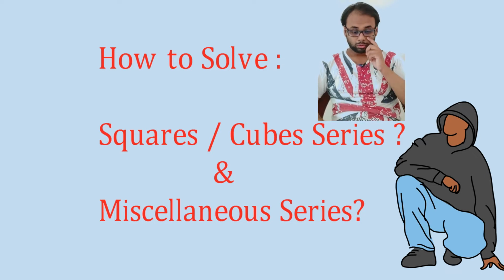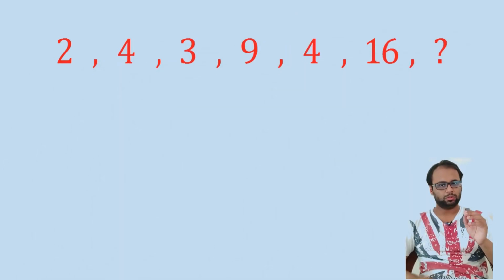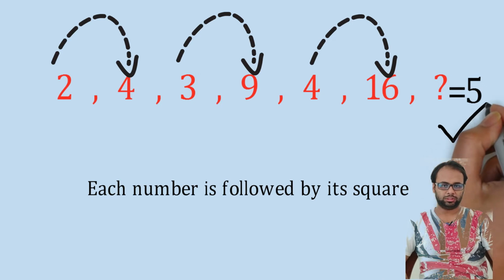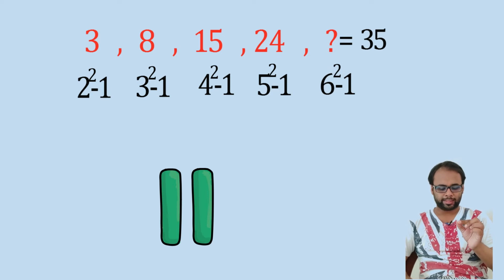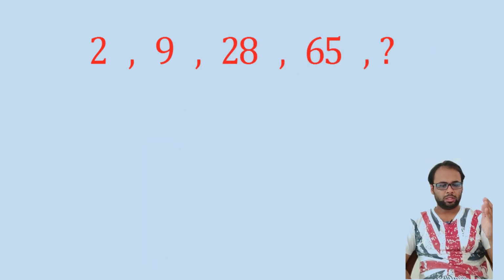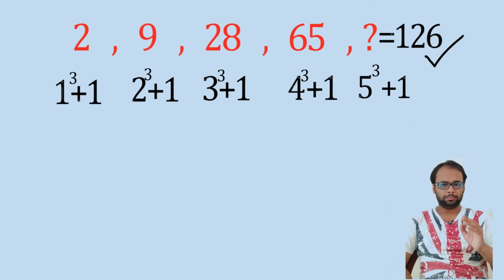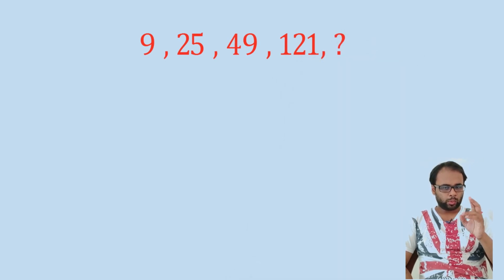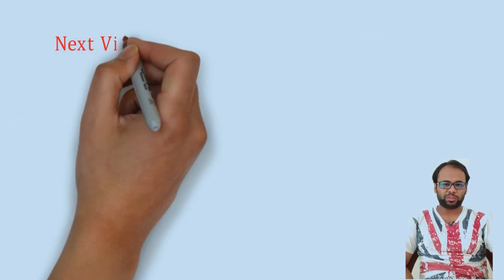How to solve square and cube series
In this video, you will learn how to solve any square or cube series !